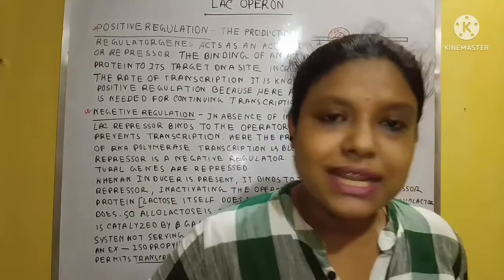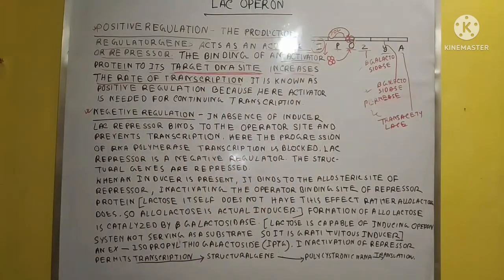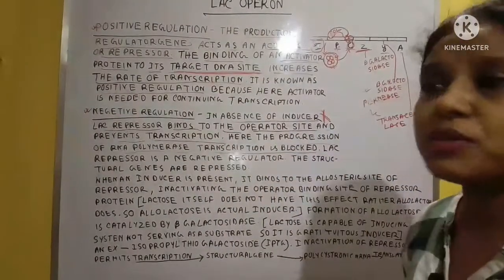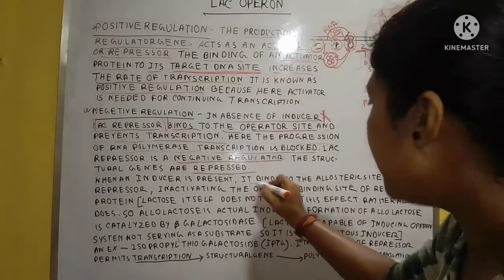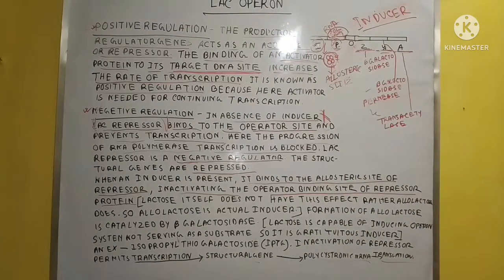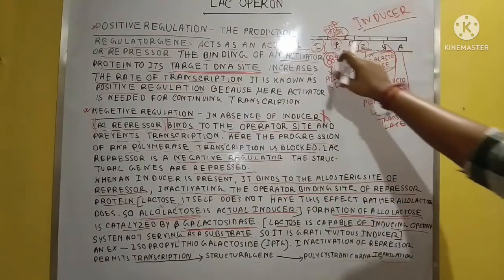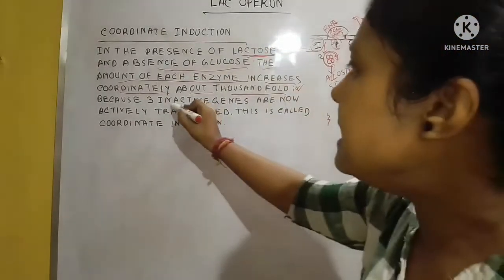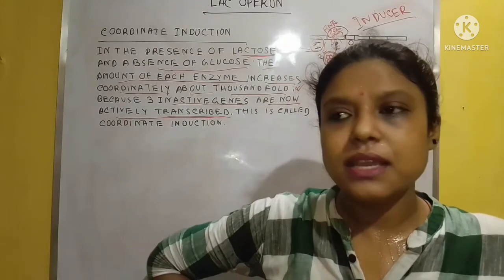LAC OPERON //POSITIVE & NEGATIVE REGULATION //GENETICS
LAC OPERON //POSITIVE & NEGATIVE REGULATION //GENETICS explains about the process that is regulated either in negative or positive way.